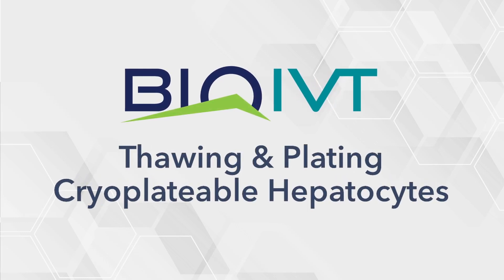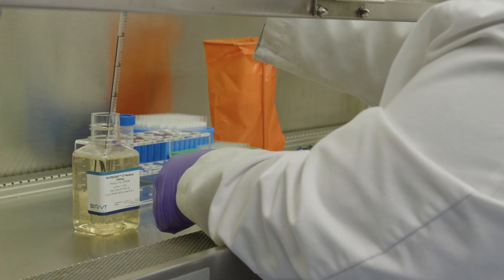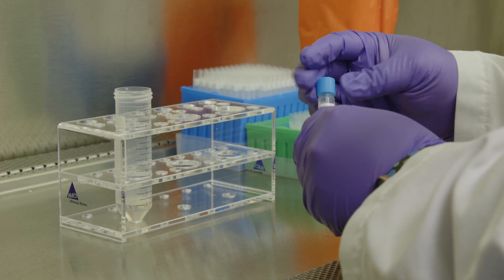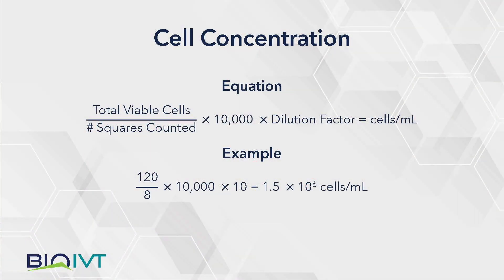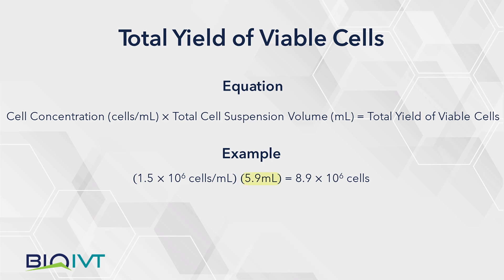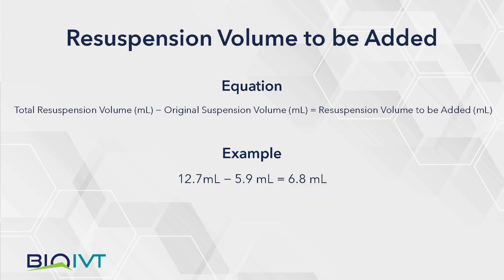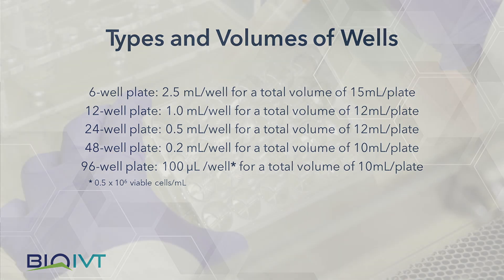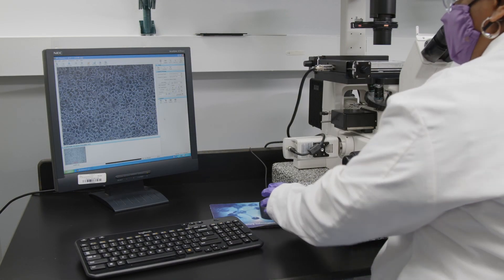Thawing and Plating Cryoplateable Hepatocytes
As the leading provider of hepatocytes, many of you use our cells to conduct ADME, toxicology and other important research. In order to help ensure your data is as accurate as possible, we developed a short instructional video with useful information and tips on thawing and plating hepatocytes. Take a look to see if there’s anything you’re missing to maximize the performance of your cells. Please note, the protocol is different for CryostaX® hepatocytes.